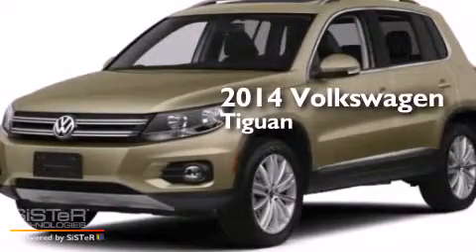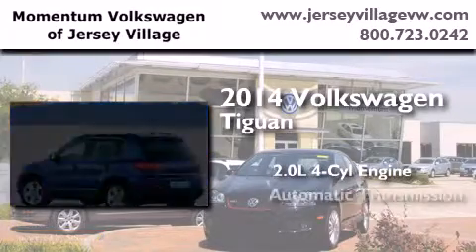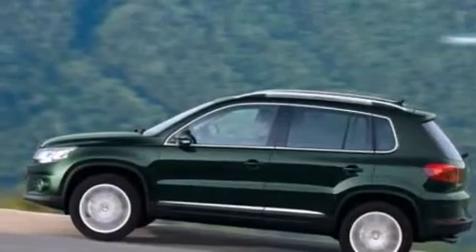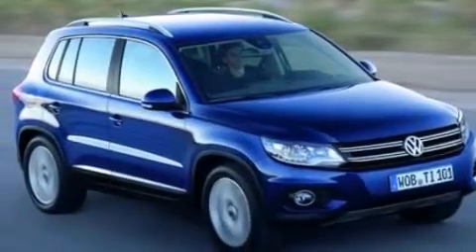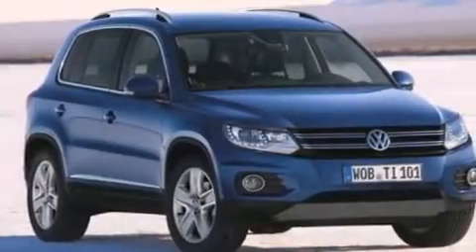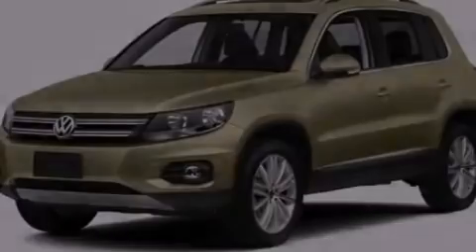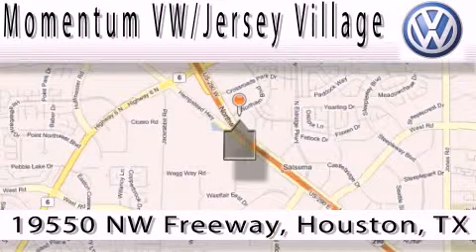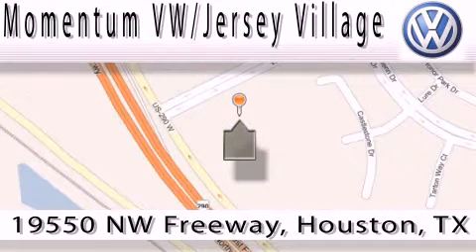2014 Volkswagen Tiguan Houston TX 77065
We've been honored to serve the Houston TX area , we promise that your experience at our dealership will exceed your expectations ! Year : 2014 Make : Volkswagen Model : Tiguan Engine : 2.0L I-4 cyl Trans . : Automatic Exterior : White Gold Metallic Miles : 1 Interior : Black Momentum VW Jersey Village 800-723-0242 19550 Northwest Frwy Houston , TX 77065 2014 Volkswagen Tiguan Houston TX